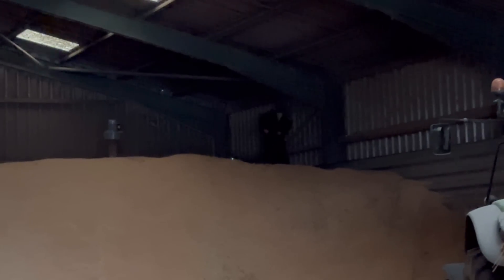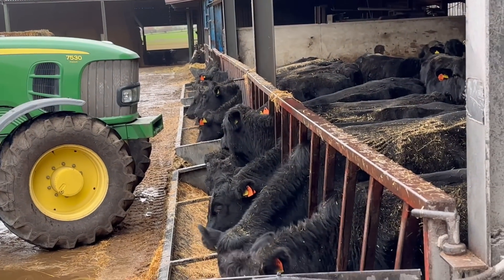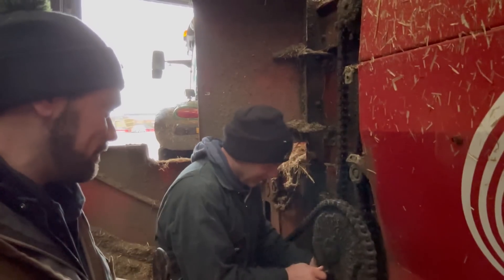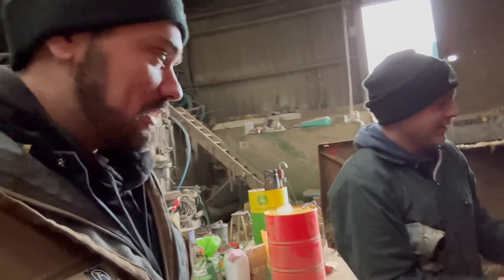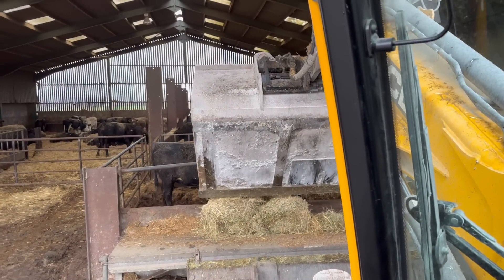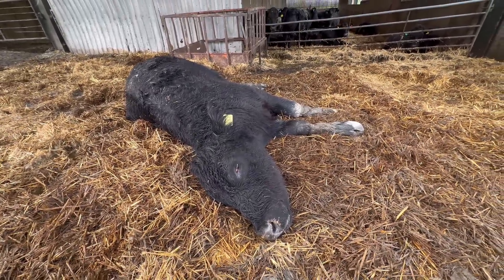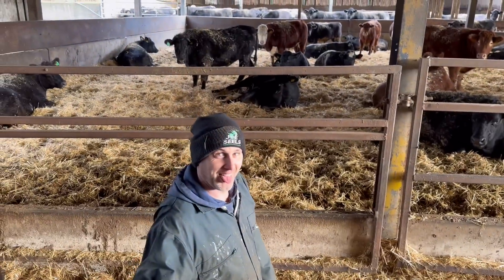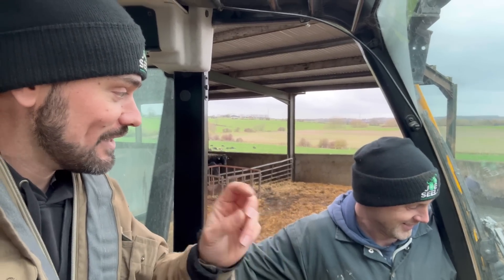7530 on the Dyno! What’s Top Horsepower? Beast Mode!!!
Ems Cheap Dungarees!